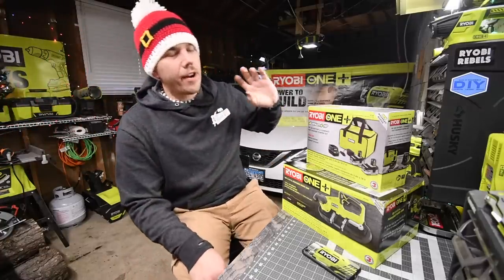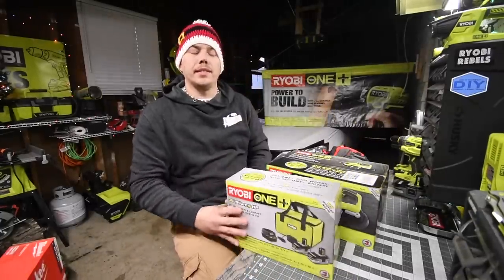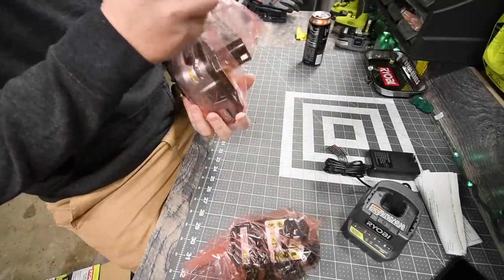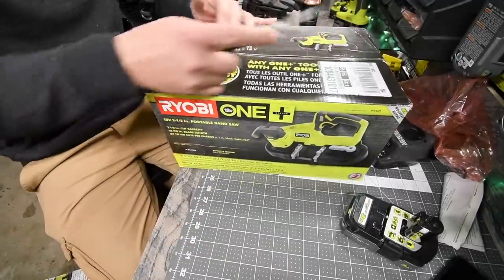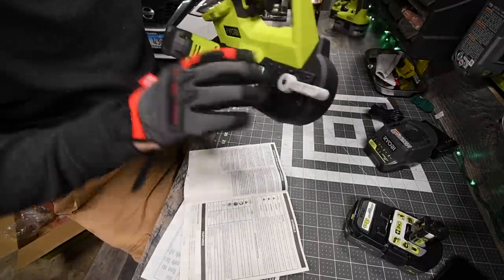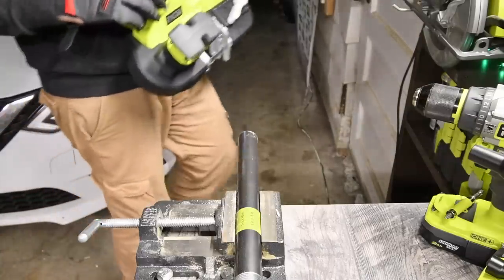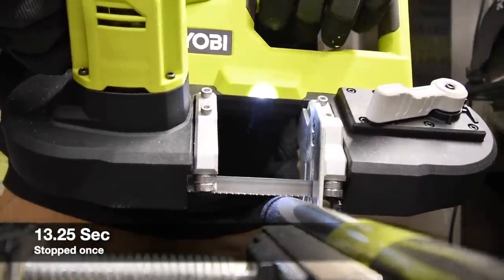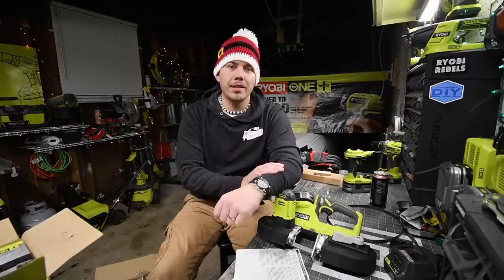FREE TOOL!! Ryobi Band saw, Unboxing/Test